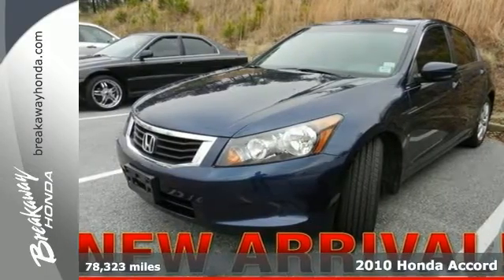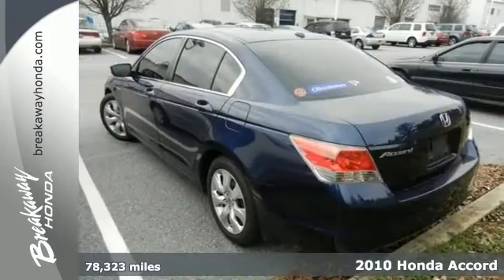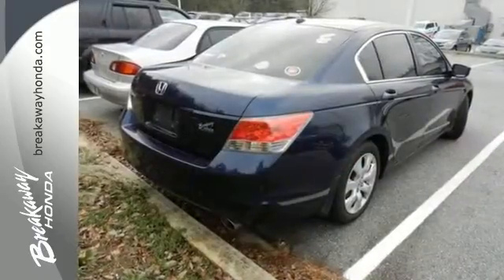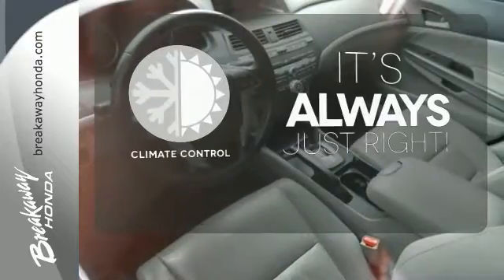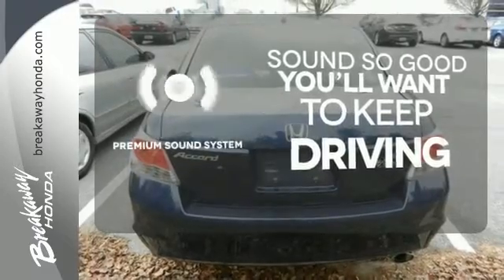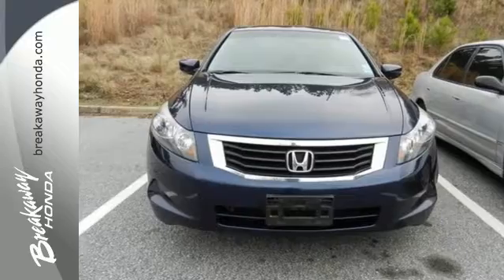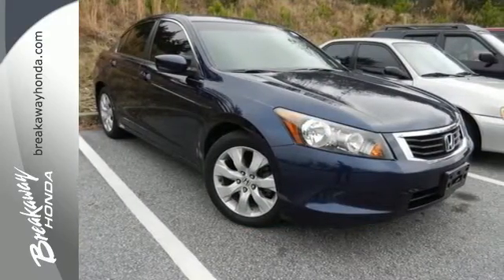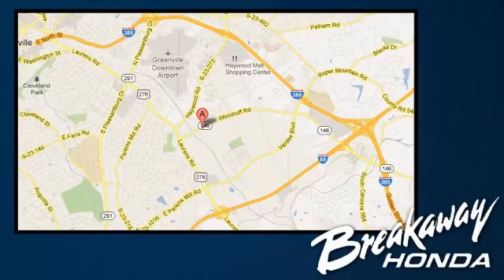2010 Honda Accord Greenville SC Easley, SC 150870A - SOLD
Year: 2010
Make: Honda
Model: Accord
Trim: EX-L
Engine: 4 Cylinder
Transmission: 5 Speed Automatic
Color: Blue
Mileage: 78323
Stock #: 150870A
VIN: 1HGCP2F86AA184780

Address:
330 Woodruff Rd